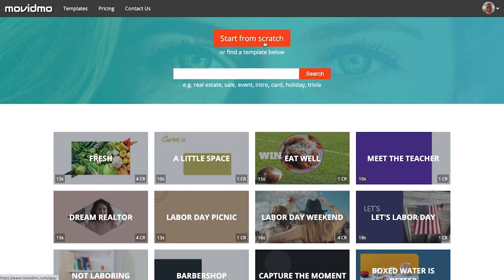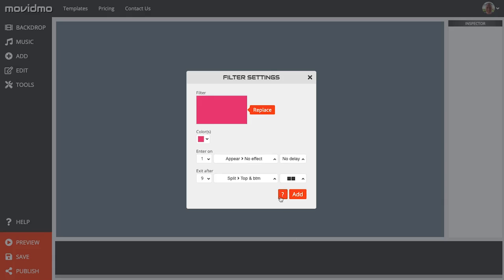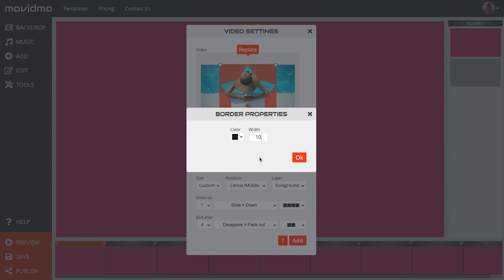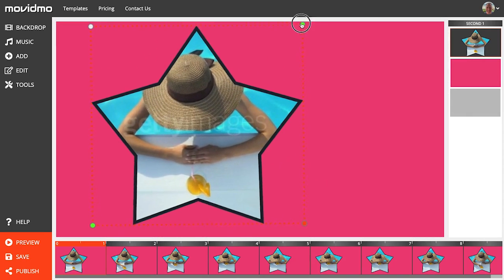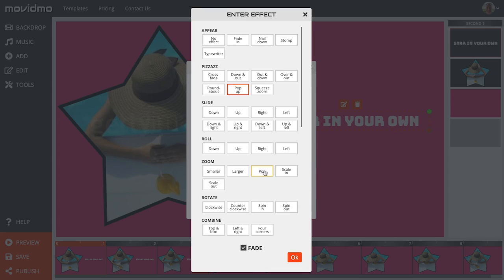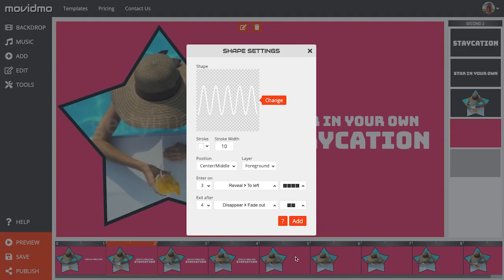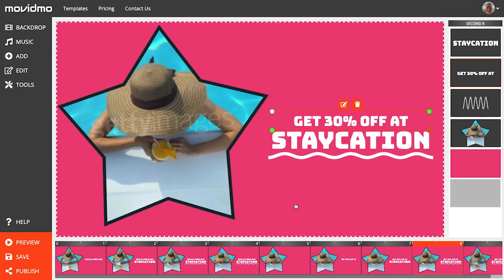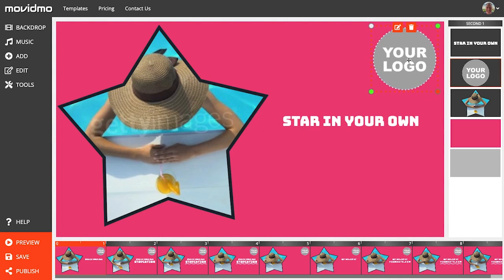Building a video from scratch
This video covers how to create a simple nine second video using a variety of features with the Movidmo video editor.